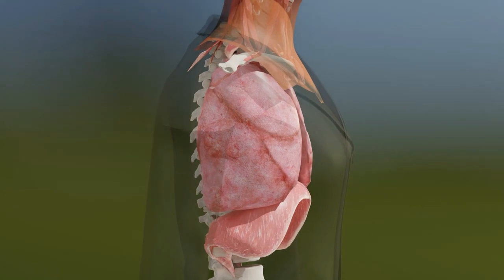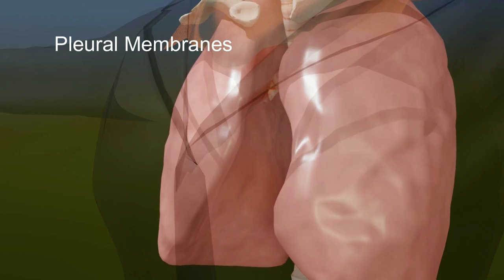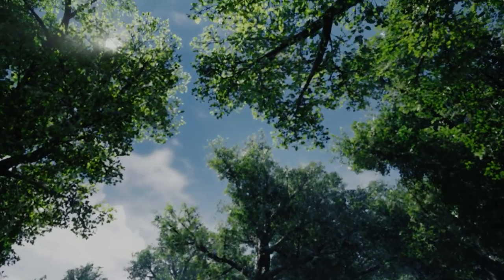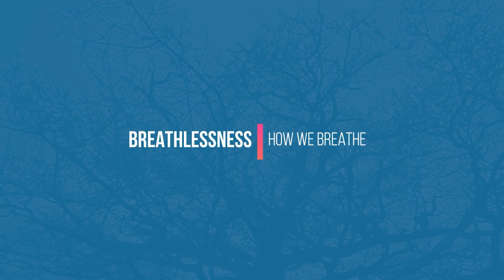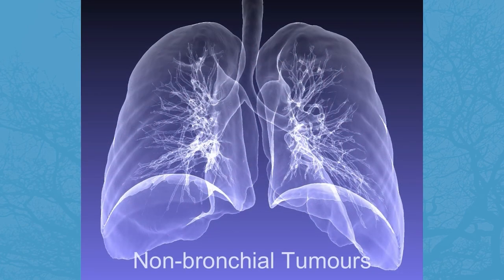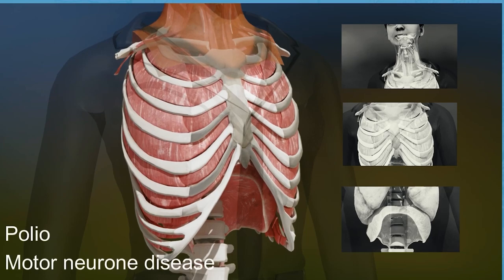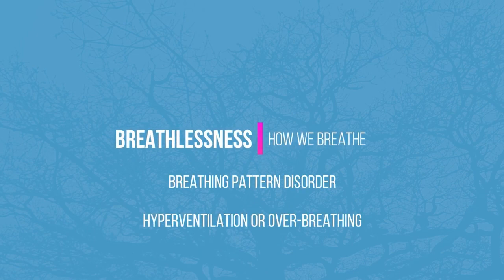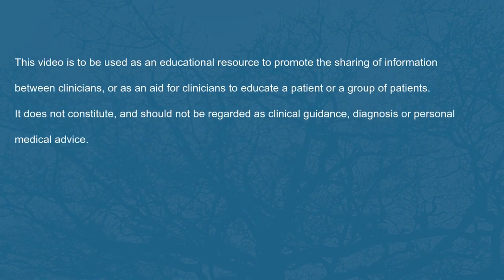IPCRG How We Breathe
How we breathe feedback form
Give us your feedback! It only takes a few minutes and will provide valuable information to evaluate this video produced by IPCRG

00:00 - Introduction
01:32 - Breathing Definitions
02:35 - Ventilation
06:22 - The Bronchial Tree
08:26 - Respiration
09:52 - Breathlessness Introduction
11:04 - Obstruction
15:33 - Restriction
16:40 - Body Deconditioning
18:03 - Stress or Anxiety
19:27 - Breathing Pattern Disorder
20:02 - Good Particles and Bad Particles
21:49 - Summary

Acknowledgements

Original idea by Siân Williams
Written by Siân Williams and Noel Baxter
Narrated by Siân Williams
Produced by Steven Dey
Animation by Steven Dey, ThinkSee3D Ltd

Clinical Collaborators: Julia Bott, Clare Cook, Darush Attar-Zadeh
Funded by International Primary Care Respiratory Group
IPCRG would like to thank all the contributors who have advised and offered their views in the making of this video. Ultimately, IPCRG takes full responsibility for the final script and visuals presented in this video. This video is to be used as an educational resource to promote the sharing of information between clinicians, or as an aid for clinicians to educate a patient or a group of patients. It does not constitute, and should not be regarded as clinical guidance, diagnosis or personal medical advice.

IPCRG must be credited for any elements of the film used.

For more videos for people who are breathless about how to breathe well and move more please

If you would like to help create captions in your language, or would like specific clips of the film not yet available, please email
Technical Acknowledgements
All scenes created & rendered using Blender 3.x & Epic Games Unreal Engine 5
Editing by Steven Dey in Wondershare Filmora

Full female anatomy model from 3d_molier International via TurboSquid.
All other anatomical models and particle scenes created in Blender by Steven Dey, ThinkSee3D Ltd
All anatomy scenes animated (or mocap acted) by Steven Dey
Digital humans and stock mocap from Epic Games Metahumans & Adobe Mixamo.
Outdoor Props from ThinkSee3D Ltd, Quixel Megascans and SilverTM City Park Environment

Thanks to ThinkSee3D student helpers: Daniel Humphris, Joban Dey and Coen Sword